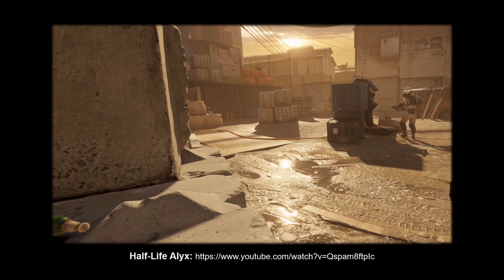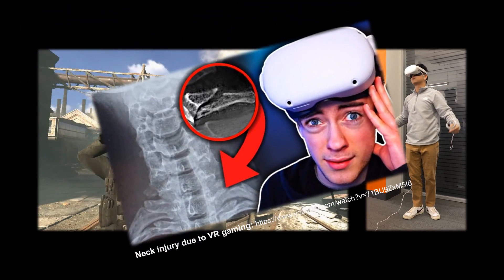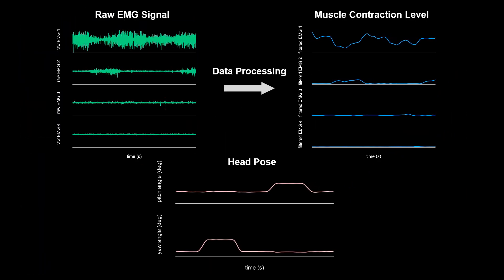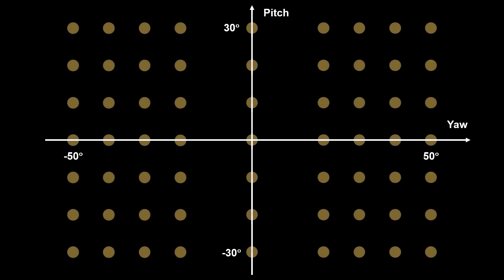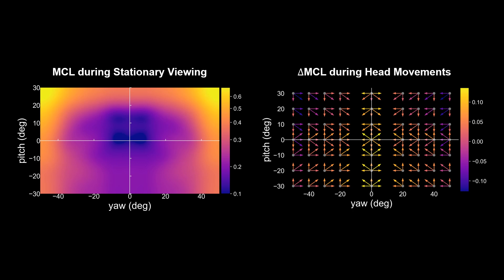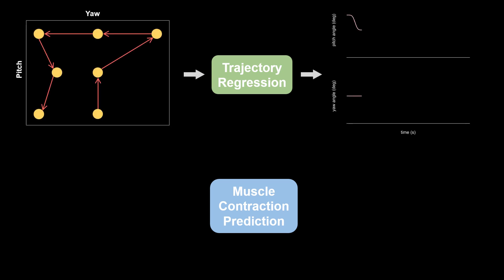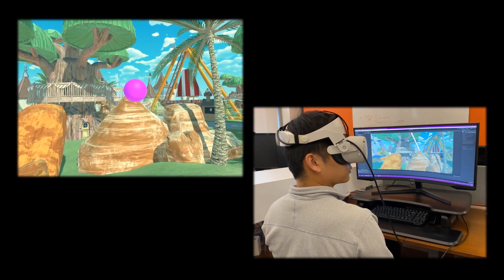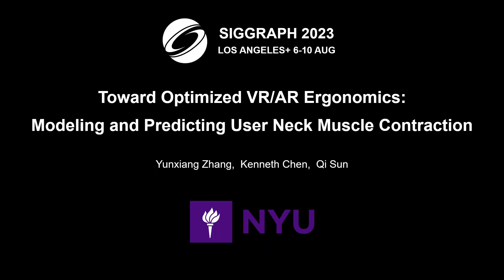Reducing Neck Discomfort for VR/AR Ergonomics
"Toward Optimized VR/AR Ergonomics: Modeling And Predicting User Neck Muscle Contraction."
The paper was published at SIGGRAPH 2023 by Yunxiang Zhang, Kenneth Chen, Qi Sun